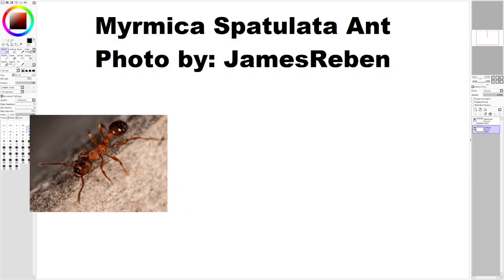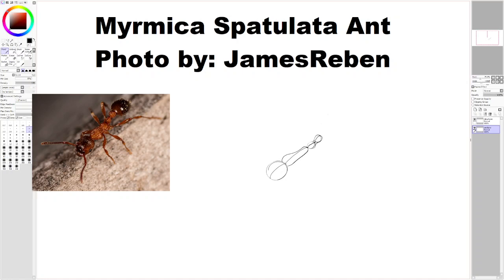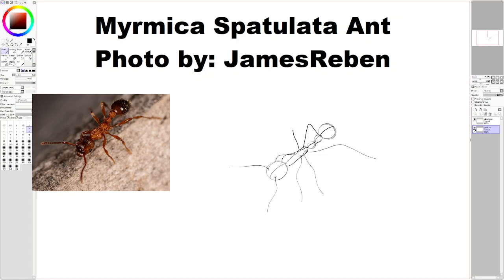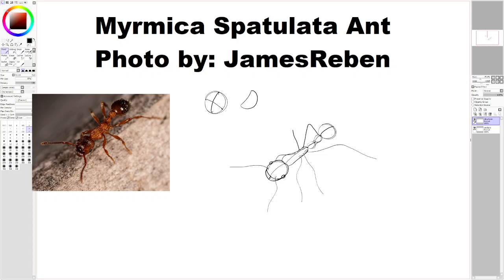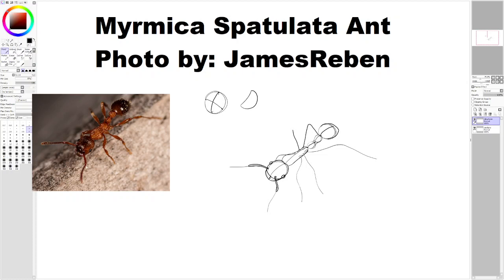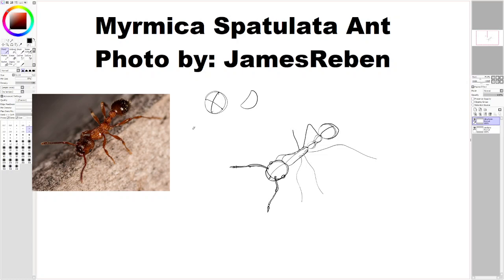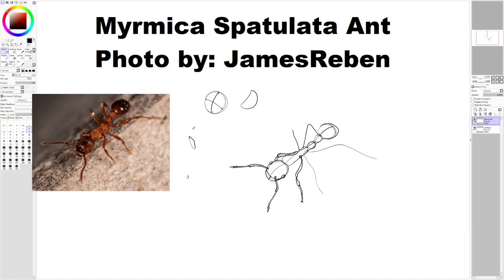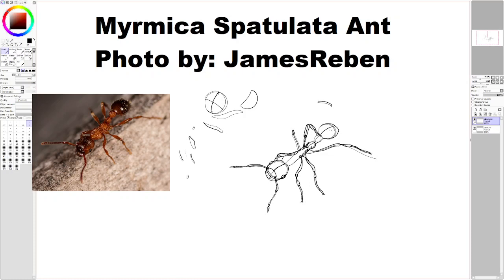Drawing an ant Myrmica Spatulata